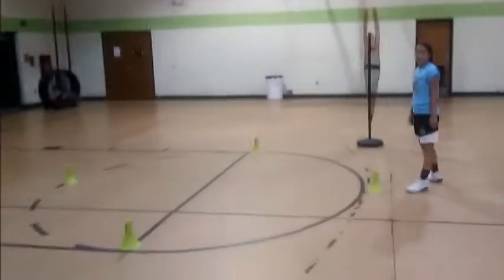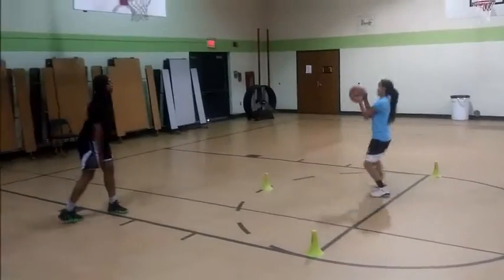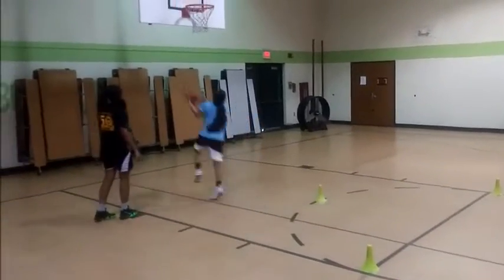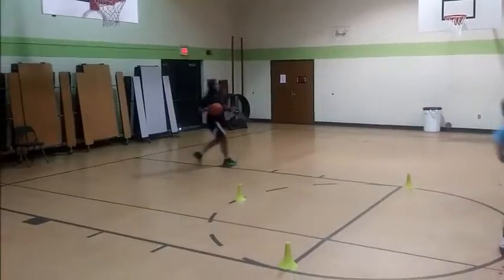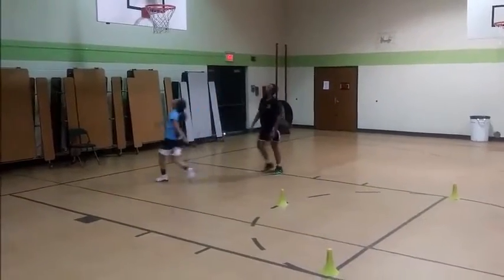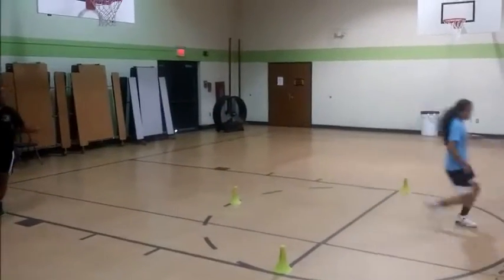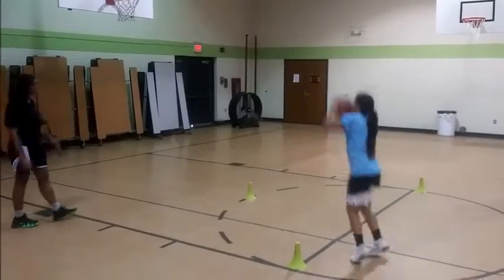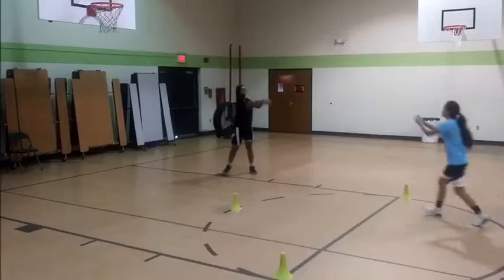Quick 6 Drill - Catching the Ball While Moving Forward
Pettaway Basketball Development
There are 3 variations to this drill
Forward
Backward

This one is forward. Move Forward and catch the ball on the move
2 Layups
2 Mid Range
2 3 Pointers

Set a Goal - Continue to do the drill until you make 5/6